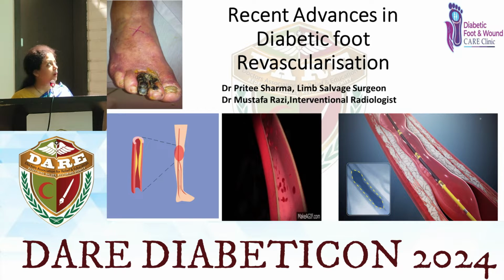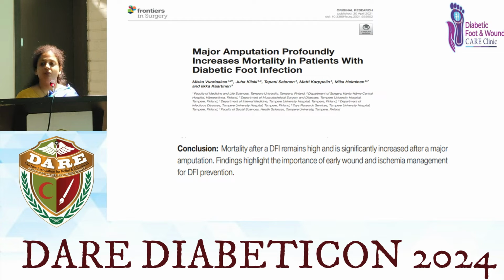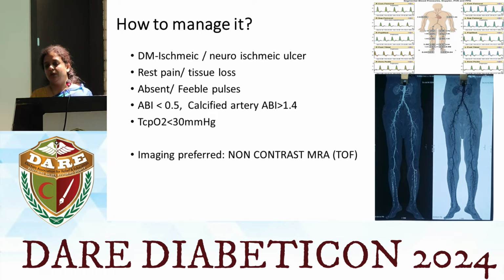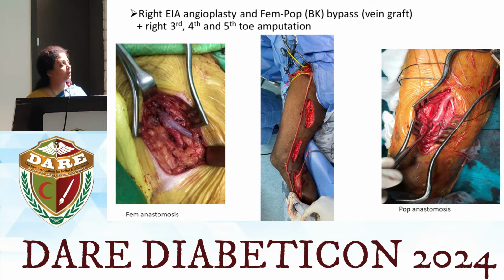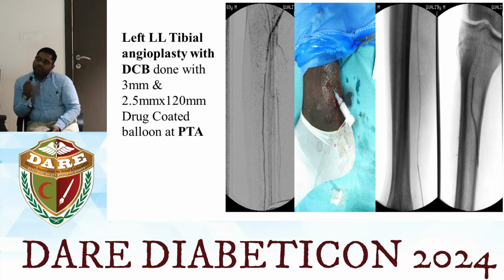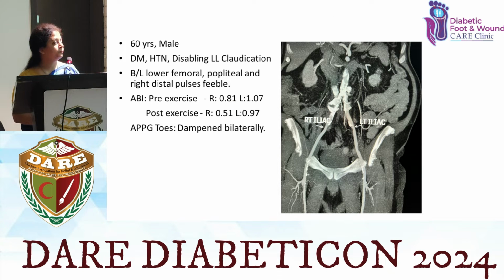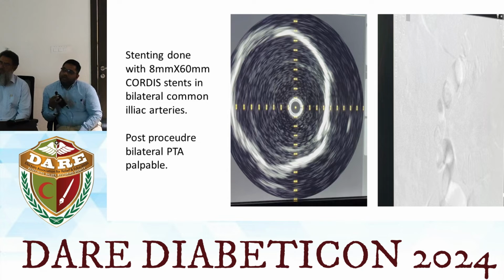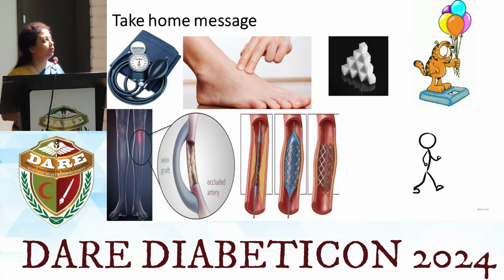Recent Advances in PVD Revascularisation in Diabetes & Approach to Diabetic Foot | Dr Preeti Sharma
Annual Conference on Diabetes and Complications of Diabetes 'Dare Diabeticon' 2024.

Organised by DARE (Doctors Association for Relief and Education), Hyderabad.

Recent Advances in PVD Revascularisation in Diabetes & Approach to Diabetic Foot by Dr Preeti Sharma MBBS, DNB, Dr NB-Vascular Surgery
Consultant Care Hospital

DARE DIABETICON 2024